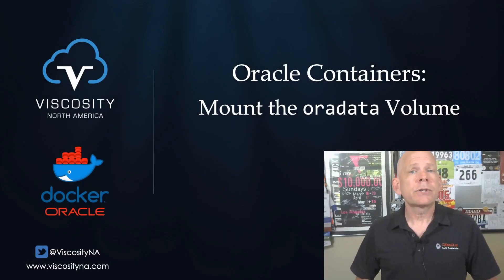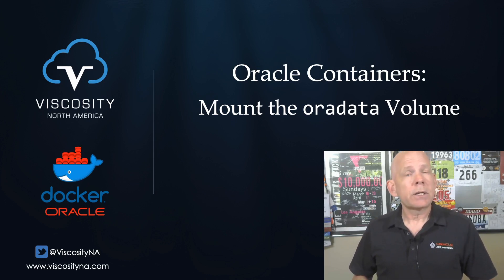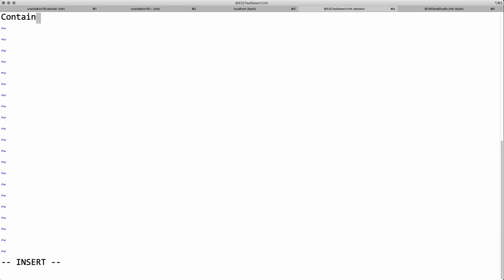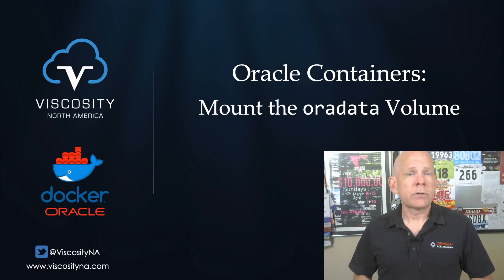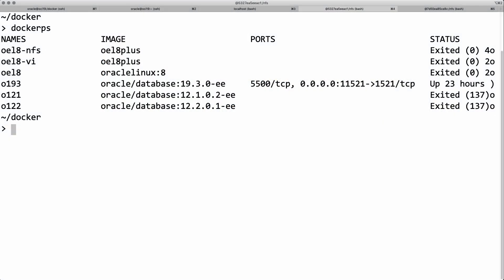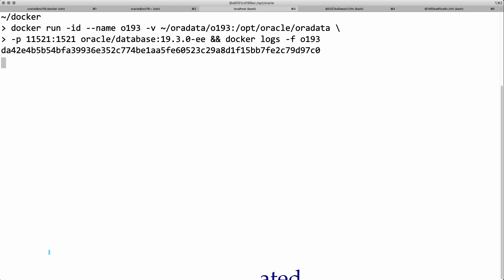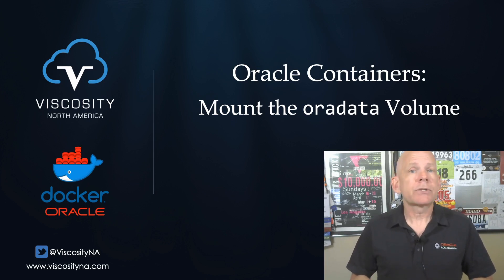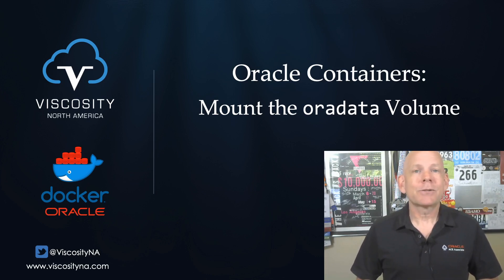Oracle on Docker: Mount oradata to a host directory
Discover how to mount host directories in containers. Create new mount points to serve as file shares and use them to exchange files between host and container. Mount directories that are part of the container's filesystem to a host—in particular /opt/oracle/oradata—and see how to leverage this to persist datafiles and database configurations outside of a container.

Commands in this tutorial:
docker run -it –name oel8-nfs -v ~/docker/nfs:/nfs oel8plus
docker run -id --name o193 -v ~/oradata/o193:/opt/oracle/oradata -p 11521:1521
docker run -id --name o193 -v ~/oradata/o193:/opt/oracle/oradata -p 11521:1521 && docker logs -f o193

Viscosity North America is a recognized premier consulting firm of database technologies. Viscosity was founded by industry and authored experts who are prominent thought leaders with backgrounds in Oracle, VMWare, VCE, EMC, and Informatica. Viscosity’s capacities include Oracle Database, RAC Development, Oracle Consulting and Oracle Technical Architecture, Design and Performance Tuning, and Custom Application Development.

Viscosity’s Oracle Center of Expertise has developed best practices and tight partner relationships to implement world-class solutions. Our vast experience and intellectual property give customers insight into what is driving IT complexity. We can deliver a set of practical executable plans for simplifying IT infrastructure, helping reduce operating costs while freeing up resources for new business initiatives.